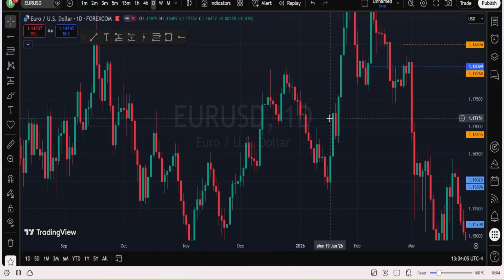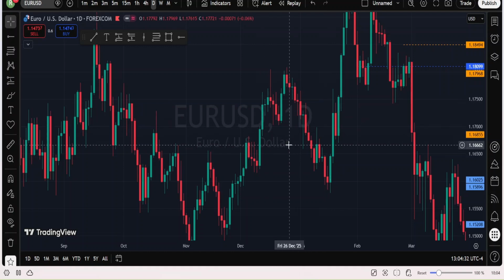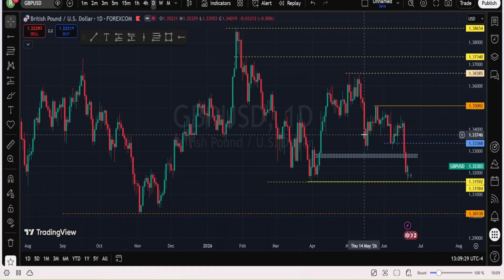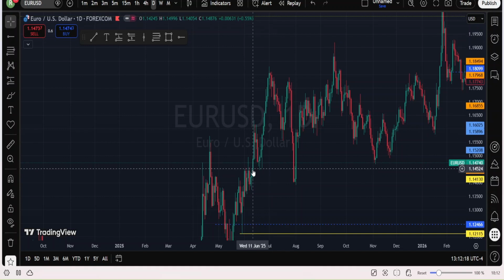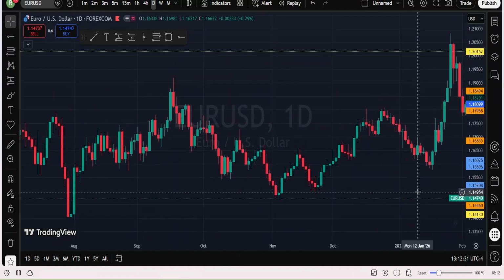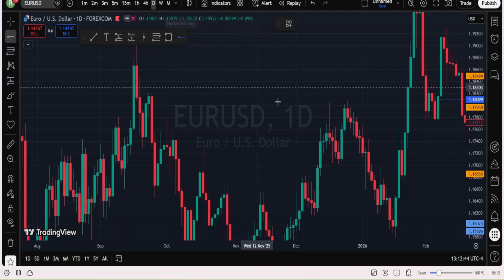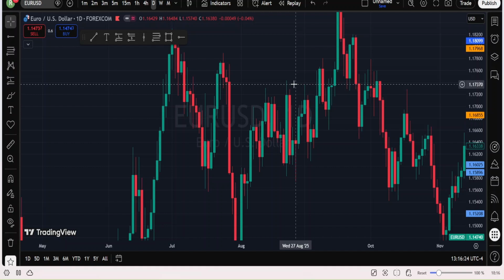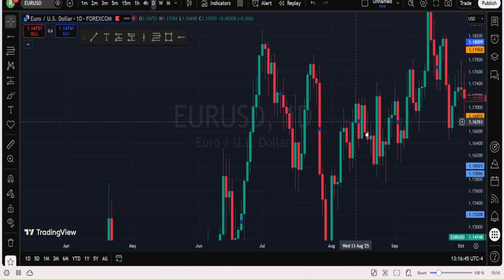Why Price Hunts Liquidity | Institutional Engineering Explained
Why does price constantly sweep highs, lows, support, and resistance levels?

Many traders believe markets move randomly, but institutional order flow tells a different story.

In this video, we break down one of the most important concepts in Smart Money Concepts and liquidity-based trading:

Why price hunts liquidity.

You'll learn:

• What liquidity actually is
• Why institutions need liquidity
• Why price targets highs and lows
• How liquidity sweeps occur
• Internal vs external liquidity
• Why traders get trapped at key levels
• How to read market delivery through liquidity

Understanding liquidity helps traders stop focusing on individual candles and start understanding where price is most likely to deliver.

The goal is not to predict every move.

The goal is to understand the logic behind price movement and develop a structured approach to market analysis.

Markets move toward liquidity.

Instruments Covered:
• Nasdaq (USTEC)
• GBPUSD
• EURUSD

• GBPJPY
• USDJPY